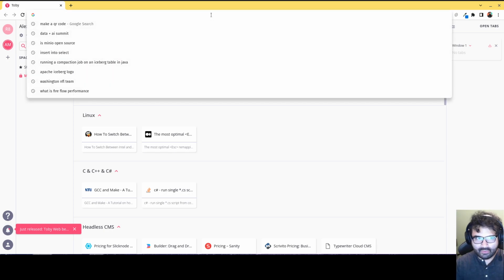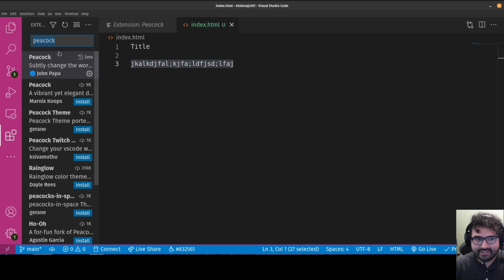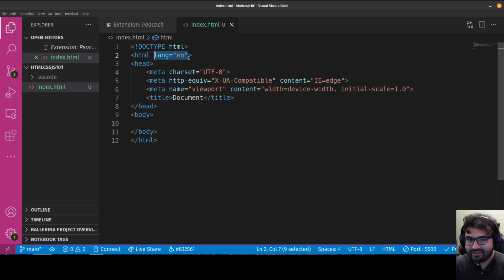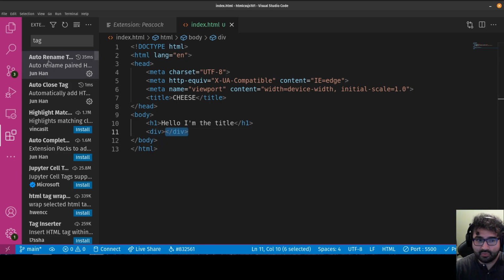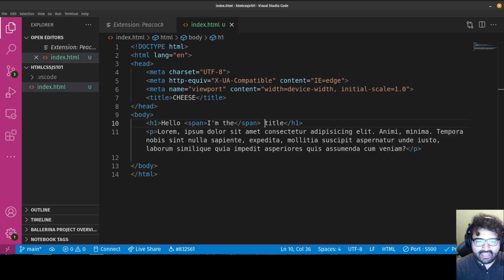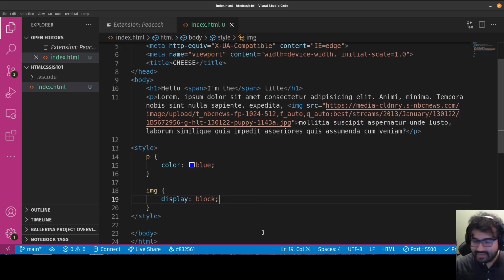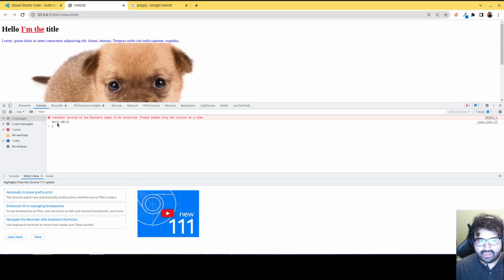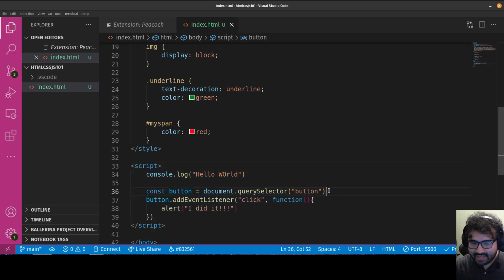AM Coder - Introduction to Web Development in 2023 (HTML/CSS/JS)